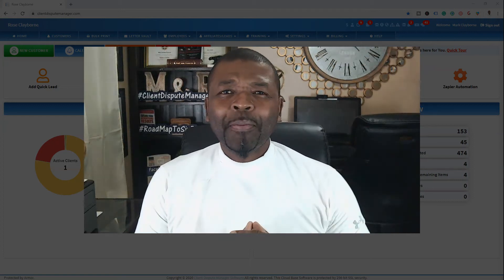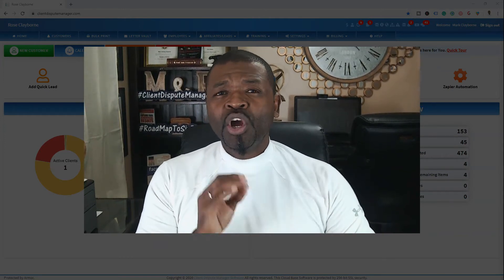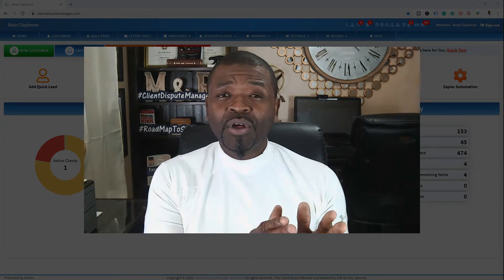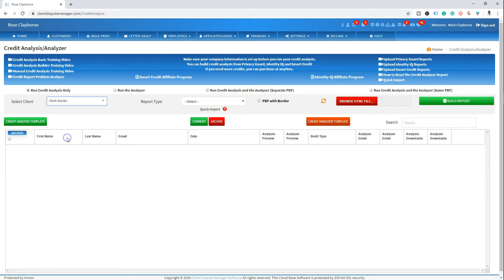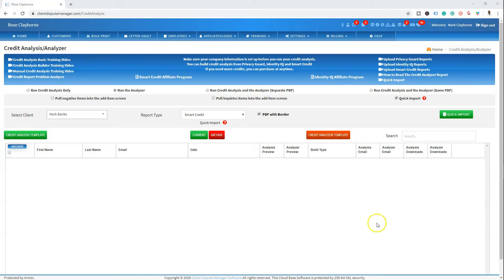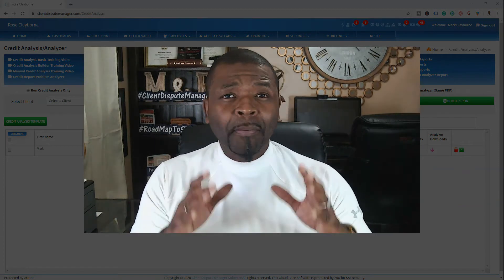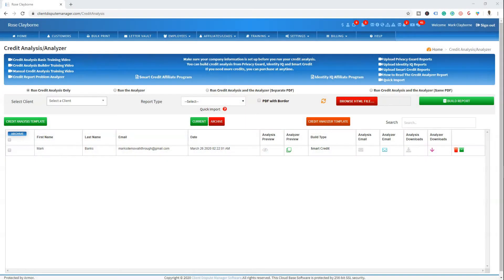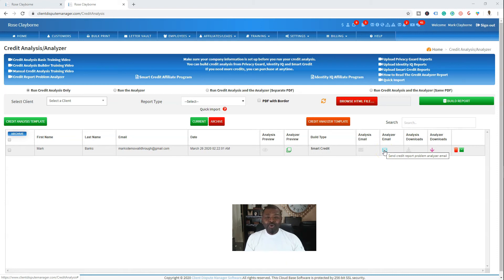Credit Repair Software: Break Down The Credit Report Like a Pro(2023)